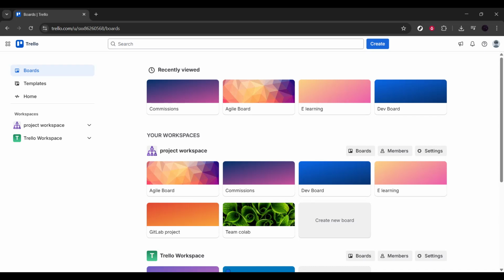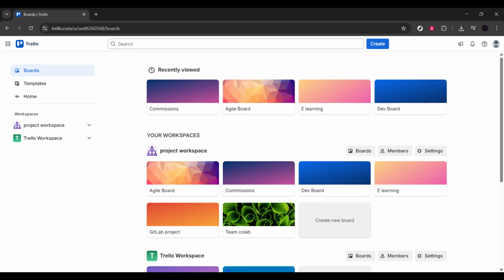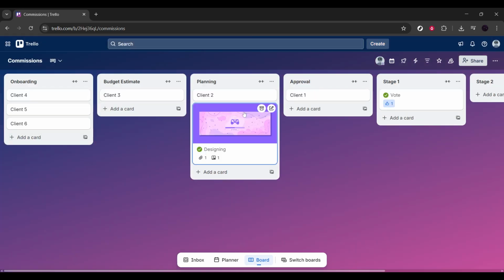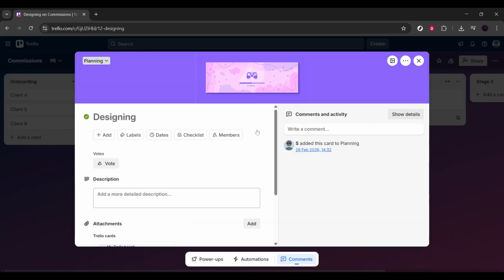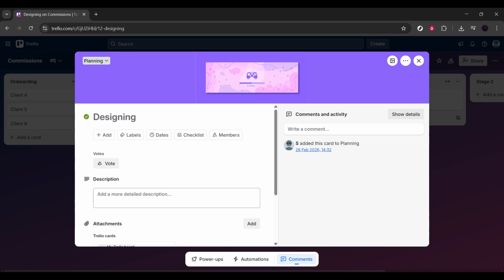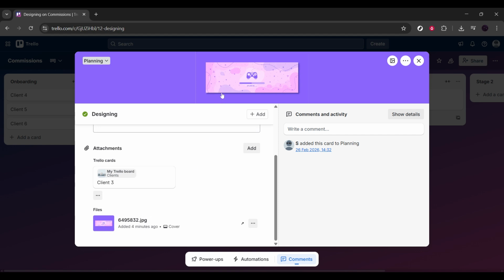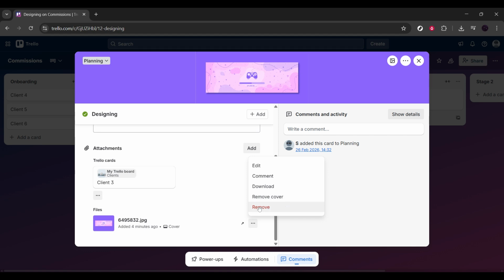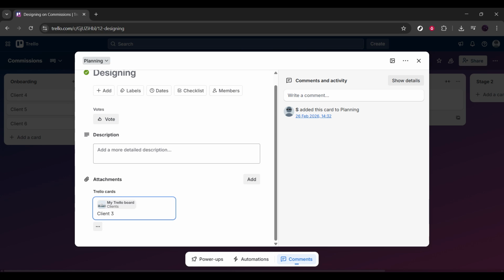How To Delete Cards Cover In Trello (2026 Easy Guide)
Learn how to remove a card cover in Trello step by step. This quick tutorial shows how to delete the attachment used as a banner and clean up your board layout.

Timestamps:
0:00 Introduction
0:33 Go to Trello Home
0:55 Open Your Board
1:19 Click on the Card with the Cover
1:44 Scroll to Files / Attachments
2:06 Open the Three Dots Menu
2:27 Confirm Remove